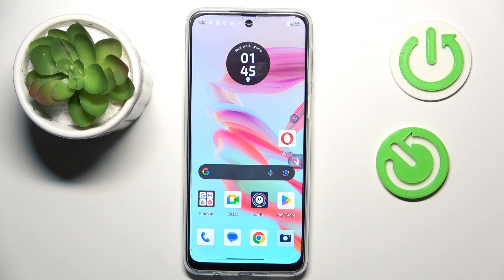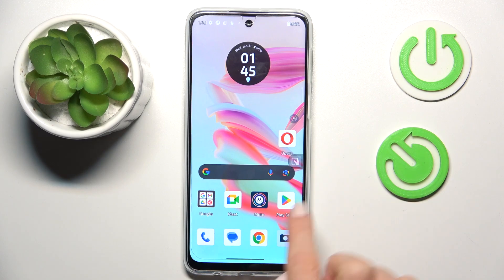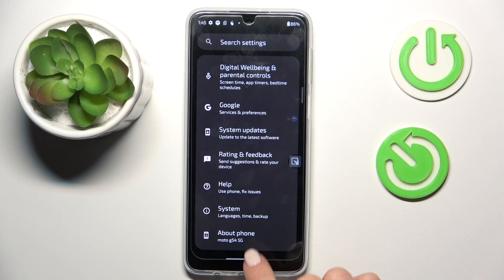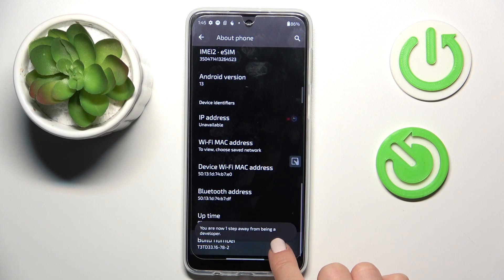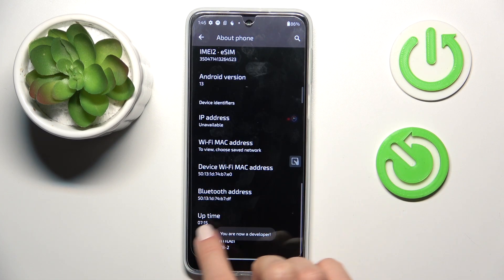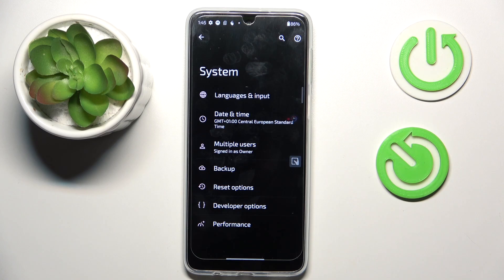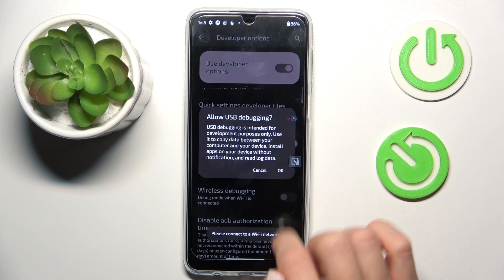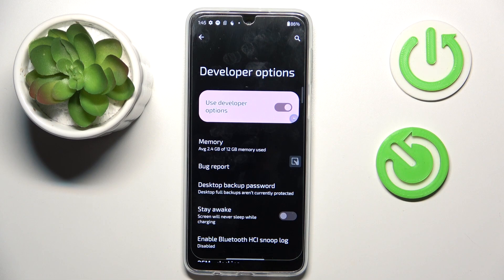How to Enable Developer Options on MOTOROLA Moto G54 Power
Discover how to unlock advanced customization options on your MOTOROLA Moto G54 Power smartphone with our tutorial on turning on the developer options. We guide you through the simple steps to enable developer mode, granting access to powerful tools and settings for optimizing performance and customizing your device. Whether you're a seasoned developer or a curious user looking to explore new features, this video provides essential instructions for turning on the developer options on the MOTOROLA Moto G54 Power, empowering you to take control of your device and enhance your Android experience.

How to reveal developer options on MOTOROLA Moto G54 Power? How to turn on the developer option on MOTOROLA Moto G54 Power? How to activate the developer settings on MOTOROLA Moto G54 Power?